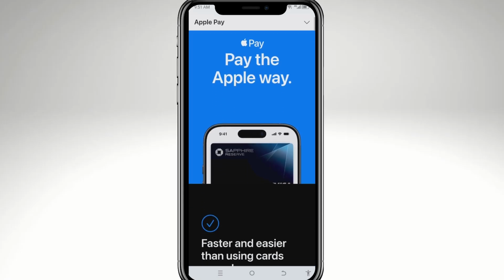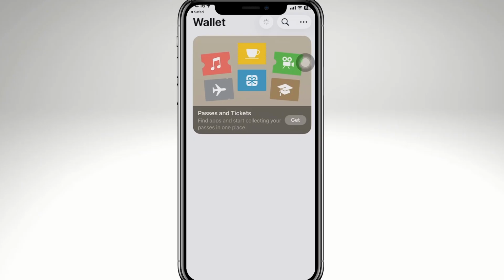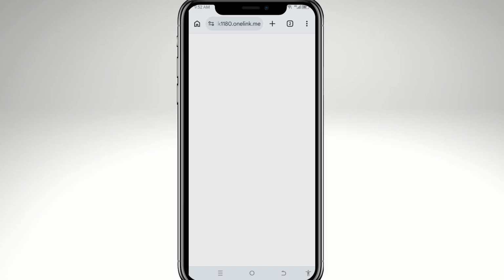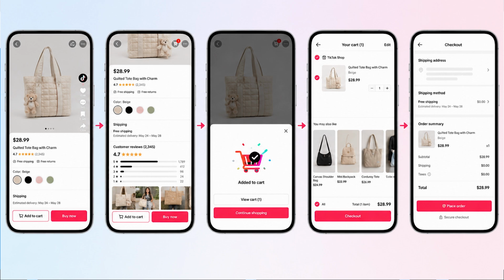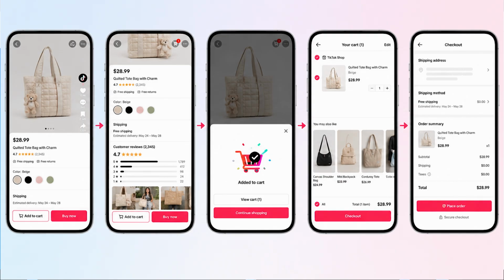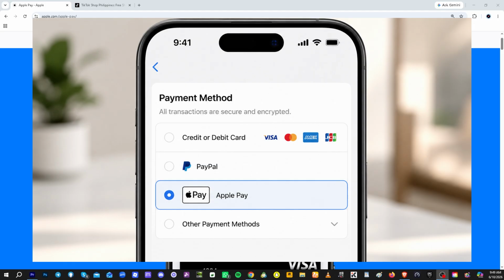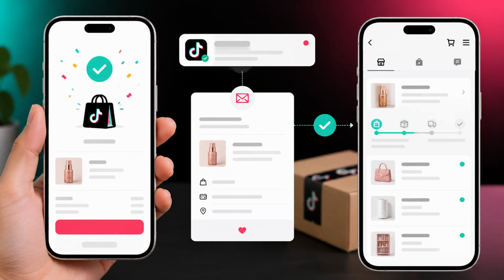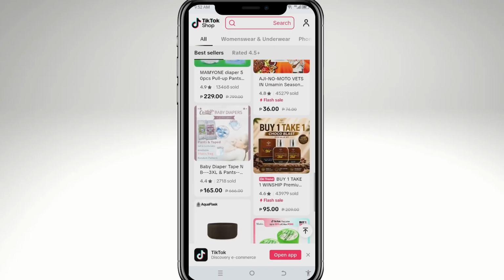How to Use Apple Pay on TikTok Shop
In this video we show you How to Use Apple Pay on TikTok Shop